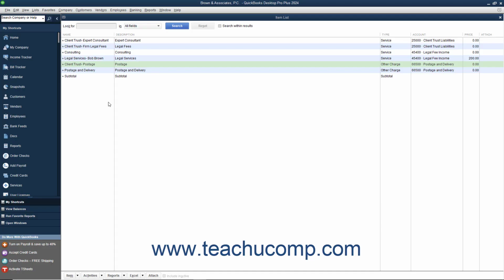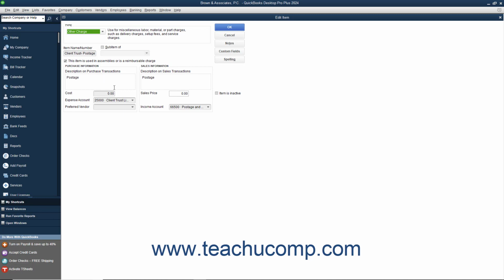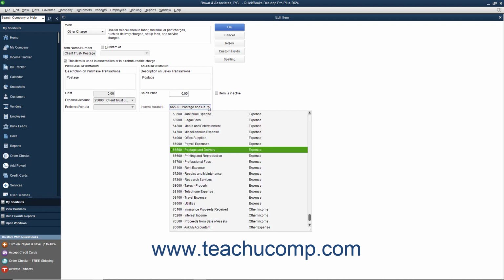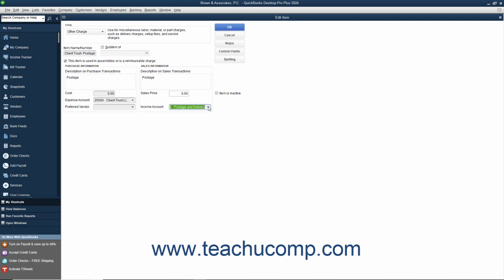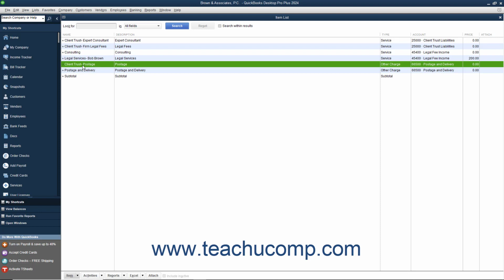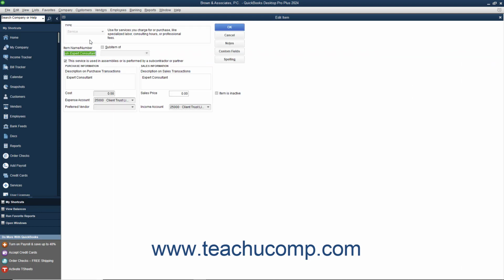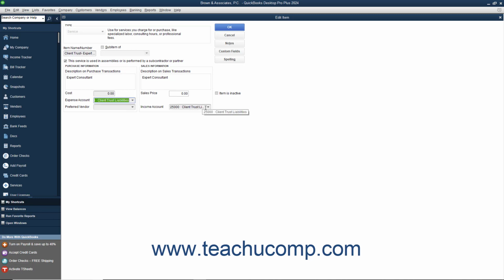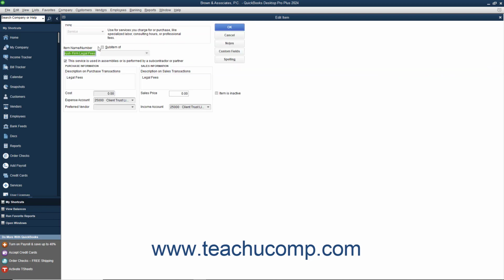How to Create Items for Trust Management in QuickBooks Desktop Pro 2024: A Tutorial for Lawyers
This video shows you how to create items for trust management in the Item List in QuickBooks 2024. This video is from our complete QuickBooks training for legal professionals, _Mastering QuickBooks Made Easy for Lawyers_ ™. *To get the full QuickBooks training for legal professionals, please visit:*